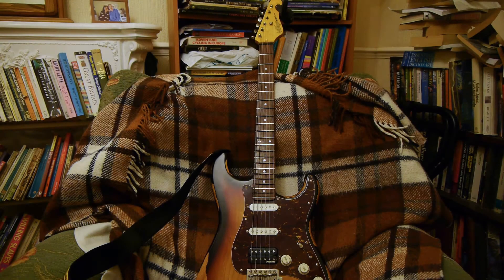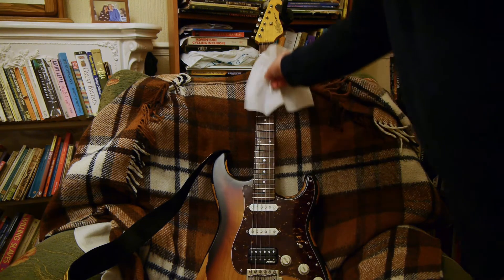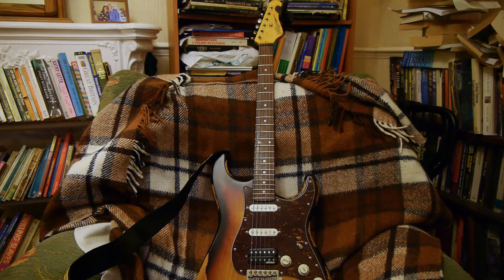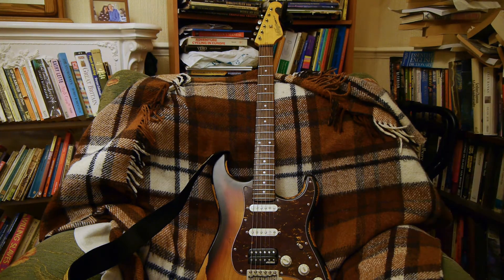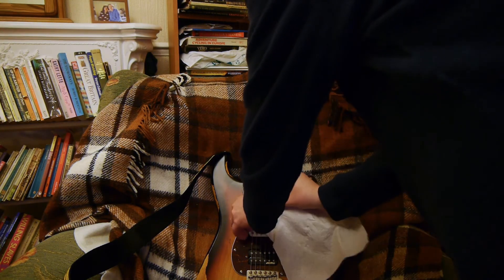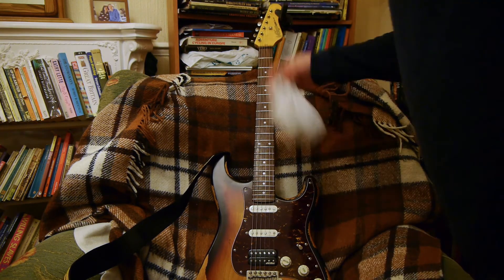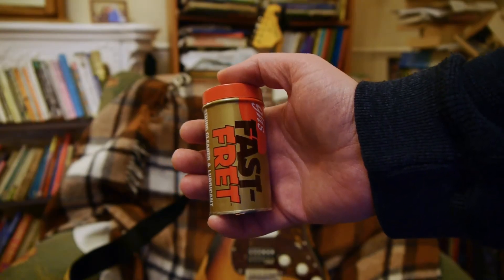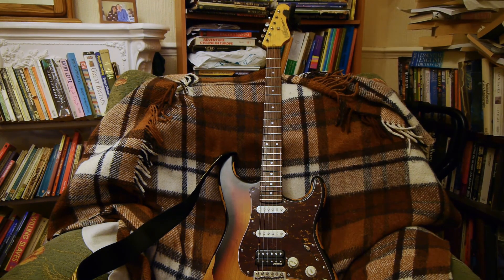Guitar tip: Cleaning the strings with kitchen paper!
Not the most exciting of topics. How I now clean my guitar strings before I play.